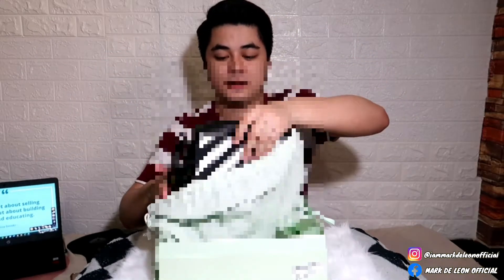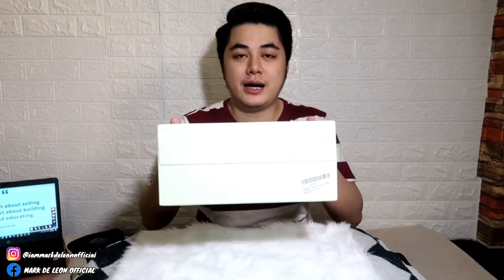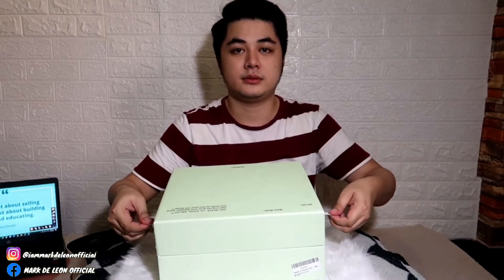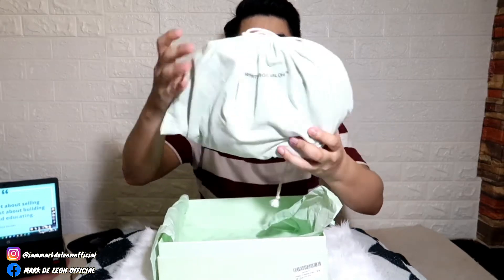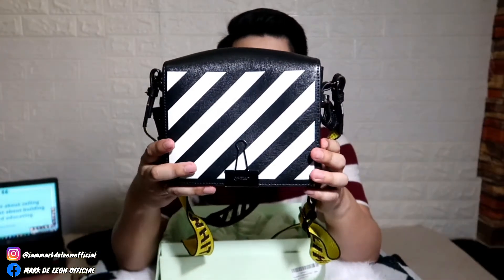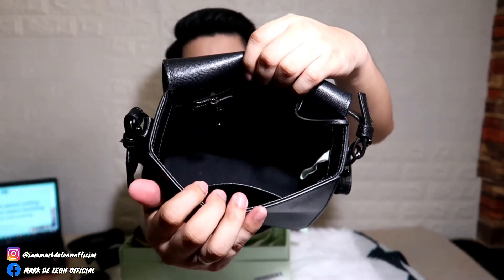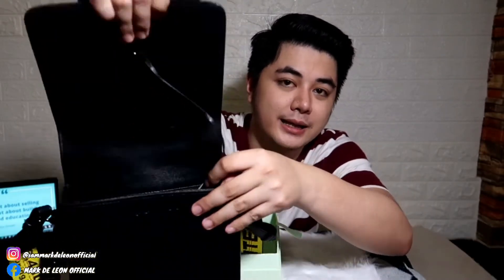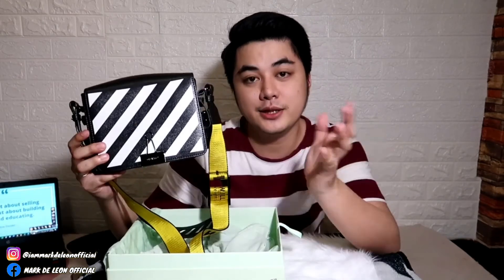WOW!!! PAREHAS KAMI NG BAG NI @vicegandaofficial | OFF WHITE BAG 😱😱😱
Before watching, kindly set the quality in 1080p for good quality video.